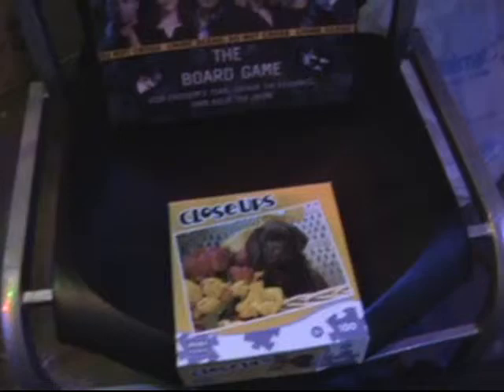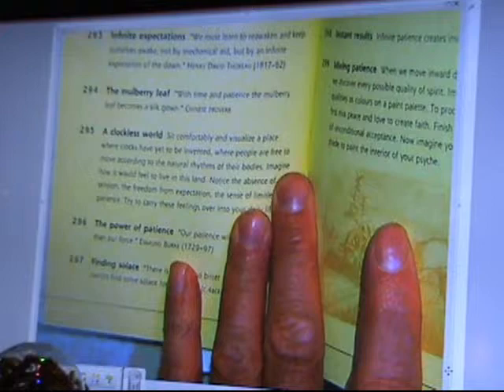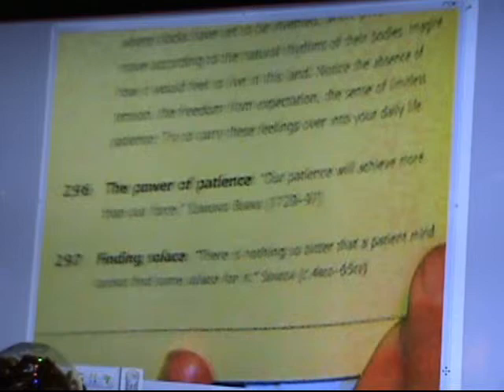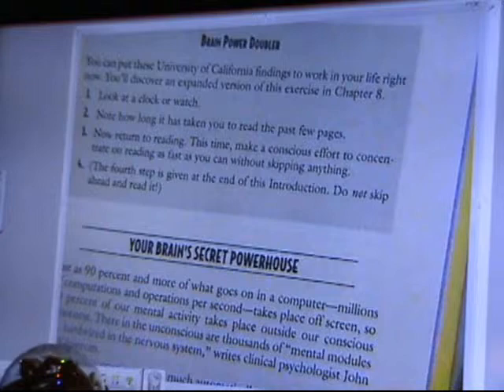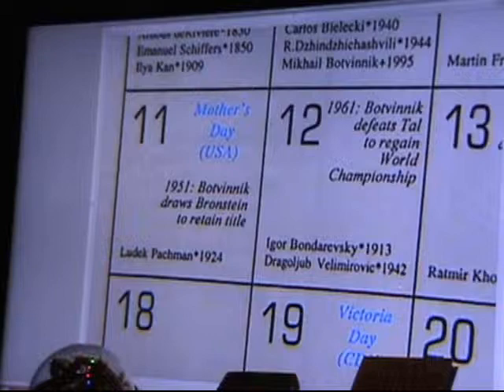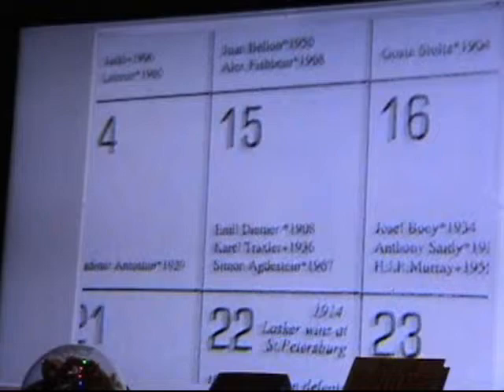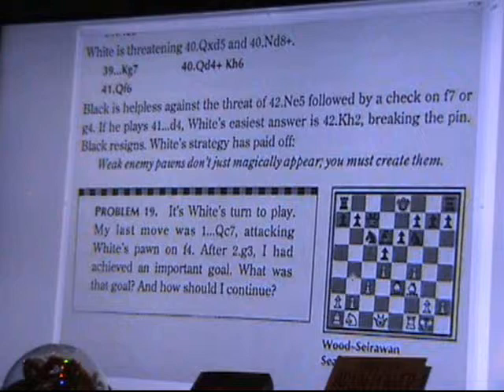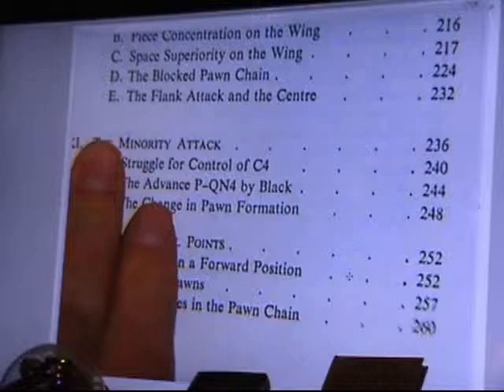PC Chess Club at The Salvage Yard S01E13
Double your brain power. How to remember entire chess books, even encyclopedias, using these tips, tricks; and excerpts. Amazing method. Notes from GM Seirawan on strategy and how to create targets !!